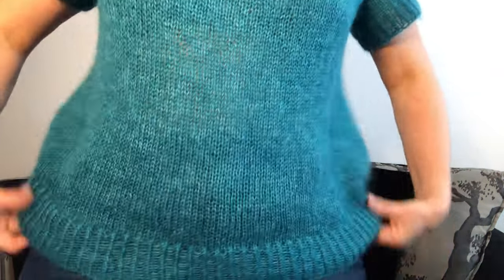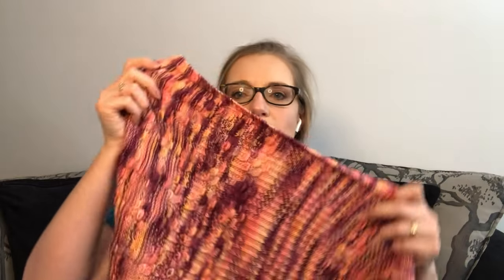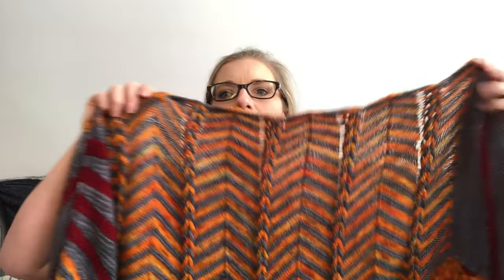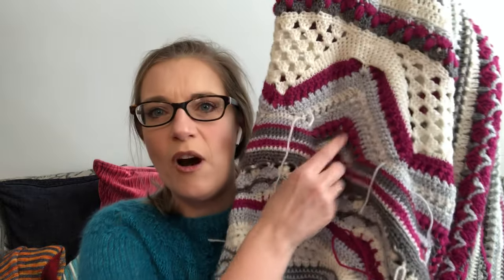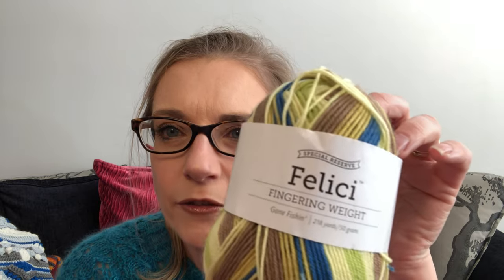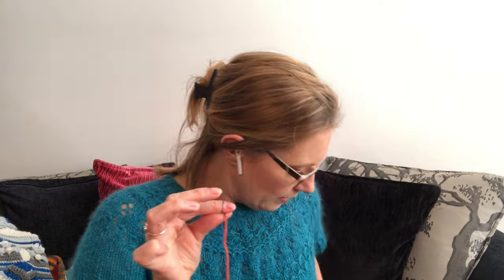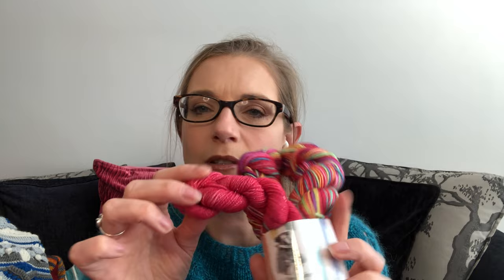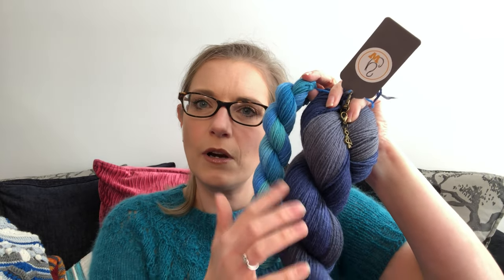Episode 2 - It’s all about the finished objects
Project bag - by @kelleyemcd on Instagram